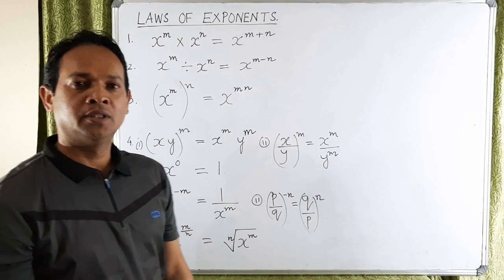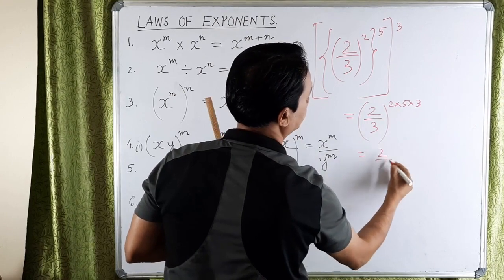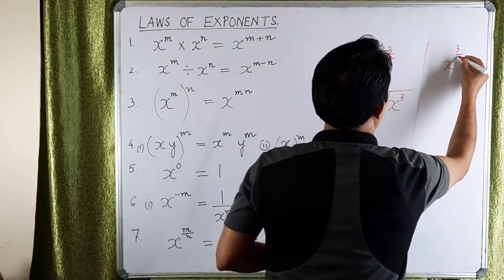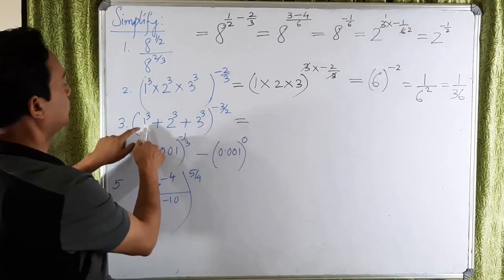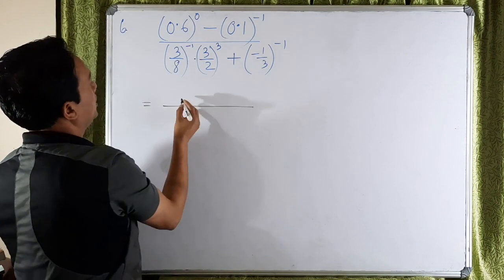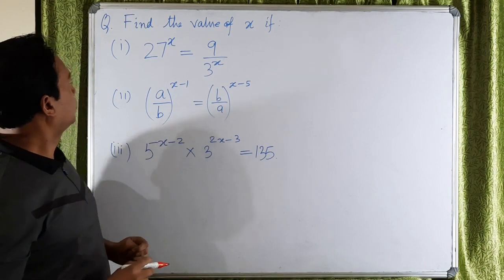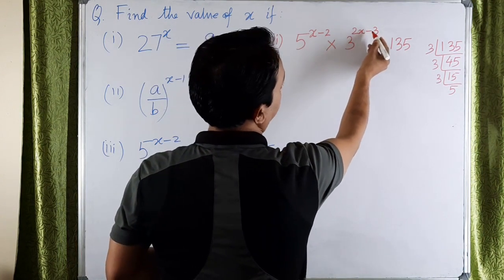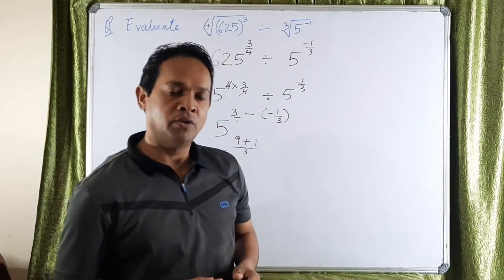Number System (Part 5): Exponents (MBOSE/CBSE)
Laws of Exponents and numerical problems based on them.